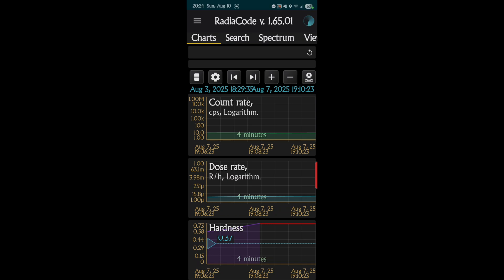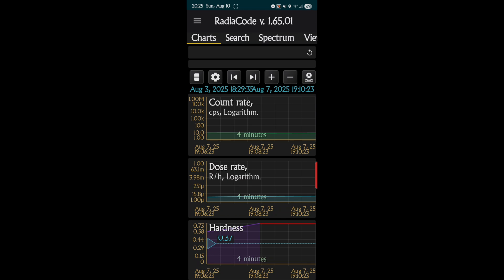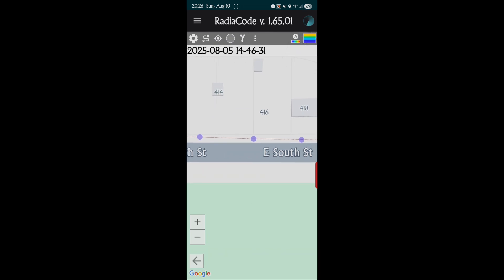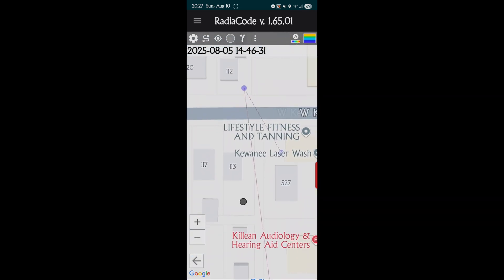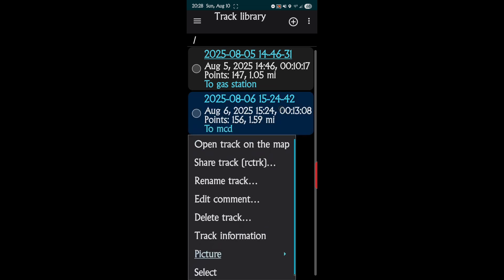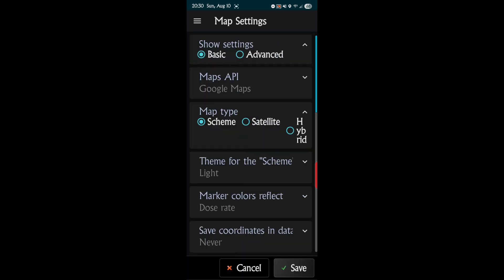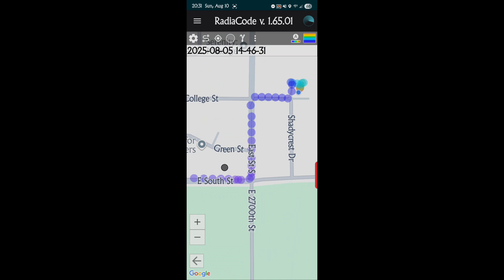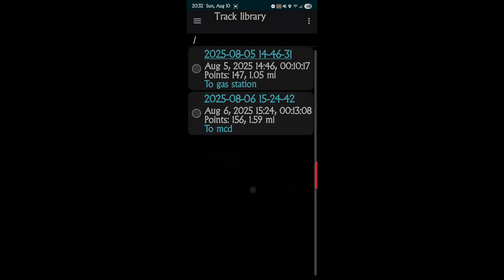Radiacode 110 mapping vol 1 trick you need to see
Radiacode mapping and radiaverse vol 1

Radiacode's captivating feature is its ability to record radiation measurements on Google Maps or OpenStreetMap (OSM) when synchronized with a smartphone via Bluetooth.
Interactive Color-Coded Radiation Mapping
The device automatically captures radiation levels at user-defined intervals, creating a track composed of colored points on the map. The color of the track represents the radiation level at the corresponding location: shades of red signify higher levels, yellow indicates moderate levels, and blue and green show lower levels. This color-coding is as straightforward as a traffic light system.
Customizable Mapping and Sharing Features
Additionally, you have the option to customize your own color palettes. You can also export your maps to share with other Radiacode users or import their maps directly into your application.
Radiacode is your “sixth sense” in the world of radiation. You will discover places with elevated or reduced radiation levels, which may indicate interesting and unusual phenomena or objects.